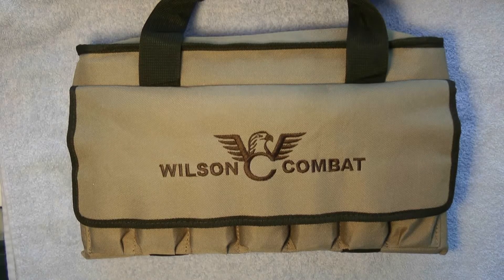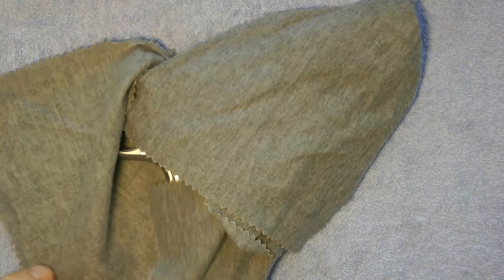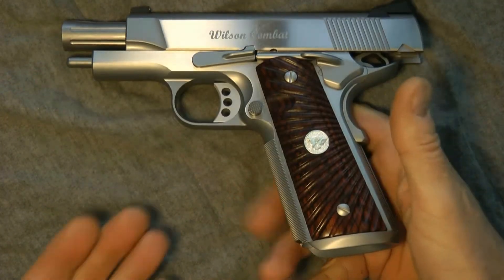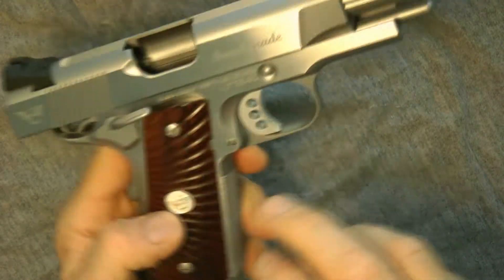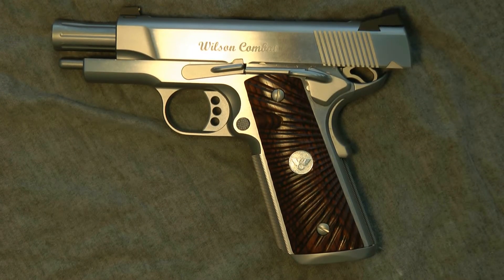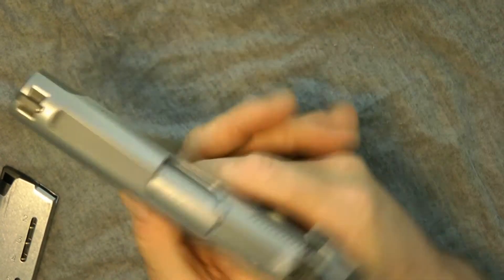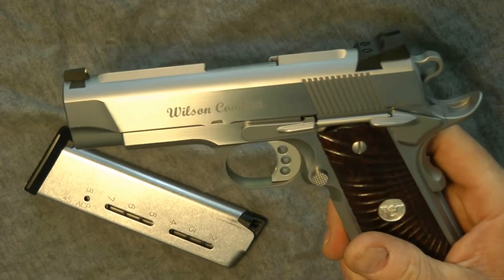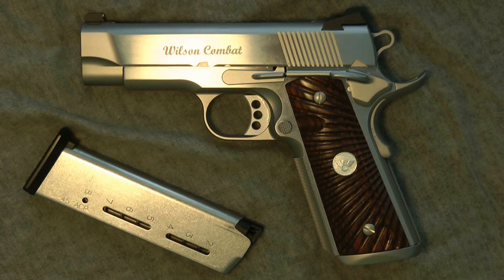Unboxing Wilson Combat Tactical Supergrade Professional